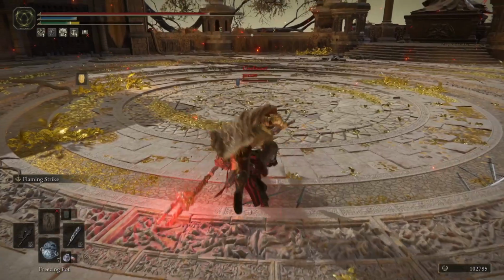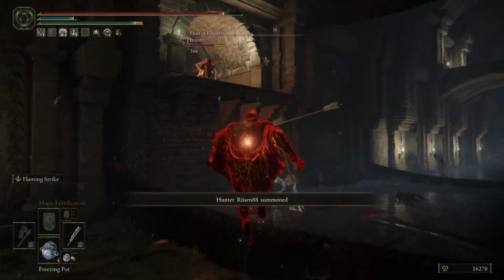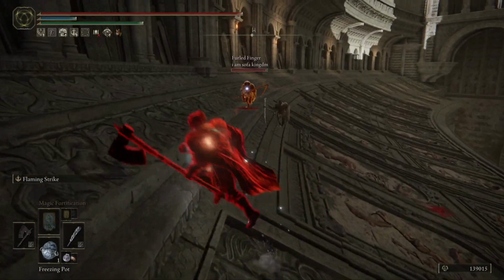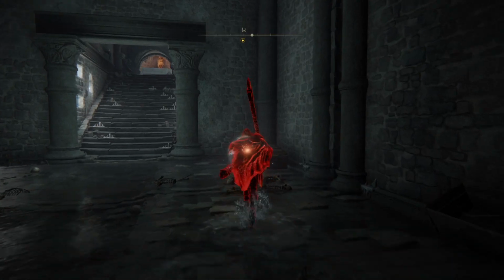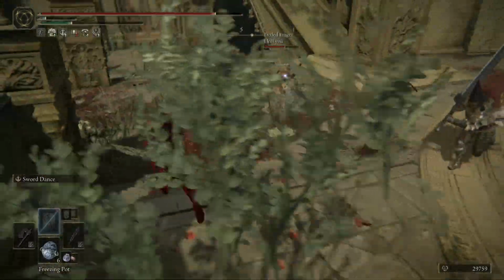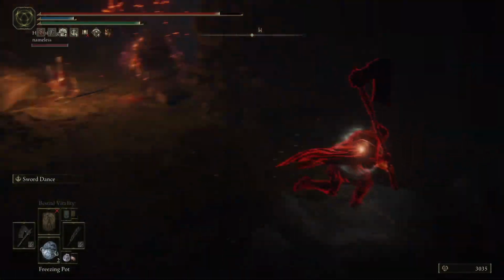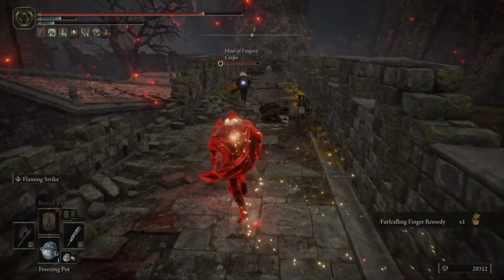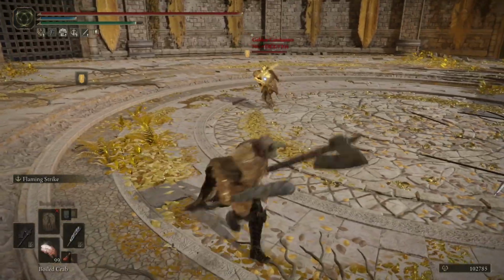Unlikely Pair of Weapons Go Hard | Elden Ring Build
Elden Ring Build using two strength weapons, the Stone Club and the Longhaft Axe. This Elden Ring Strength build has a nice variety in the different movesets. We use flaming strike on the stone club and sword dance on the longhaft axe. This elden ring build is at level 125.